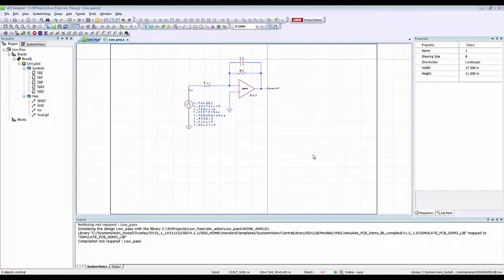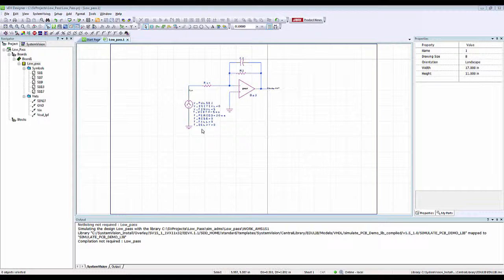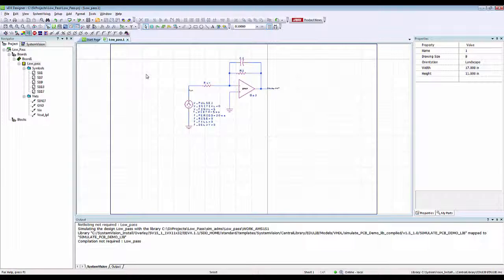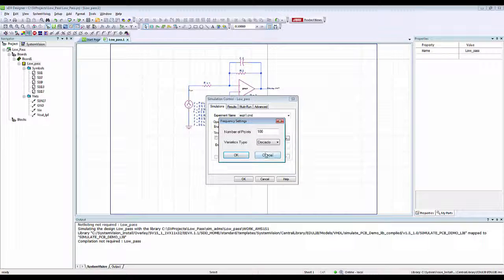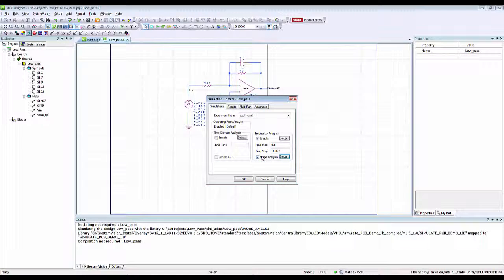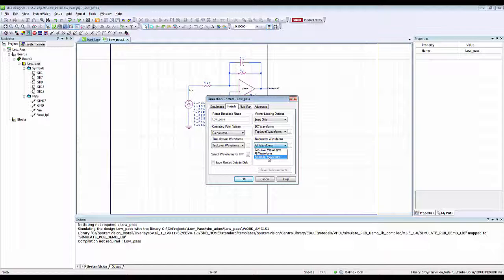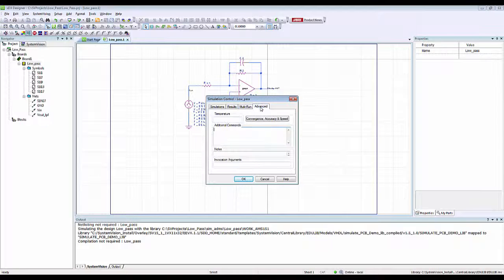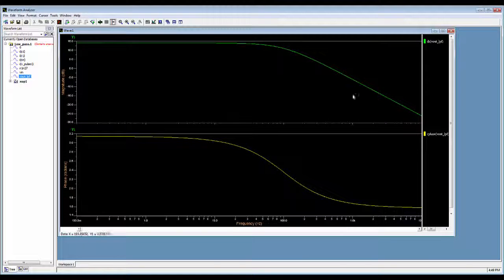Frequency Domain Analysis in SystemVision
This video discusses simulation features included in SystemVision by Mentor Graphics in the context of the frequency domain.